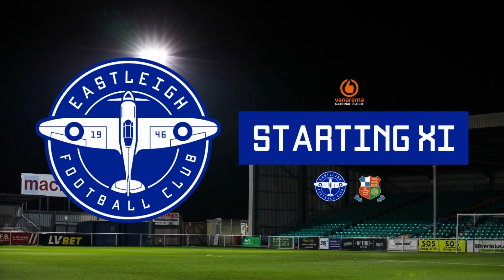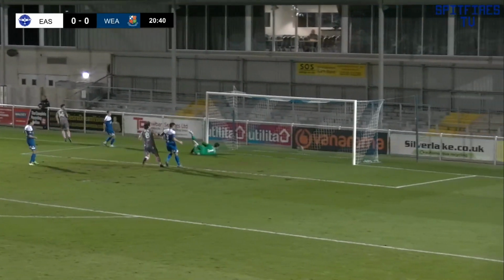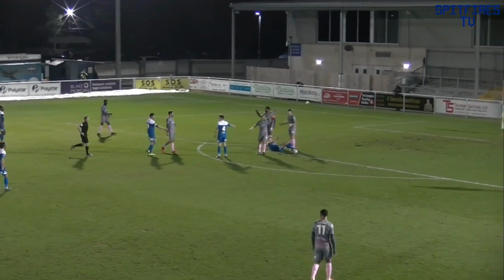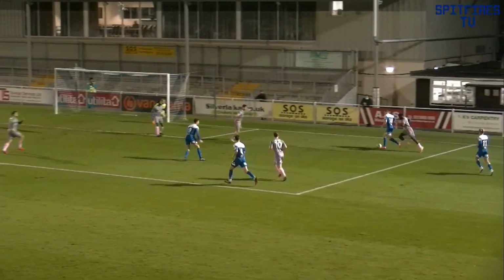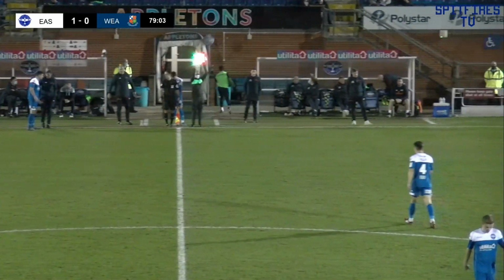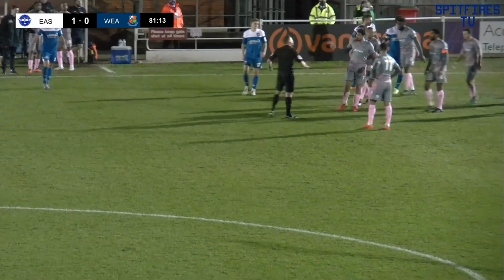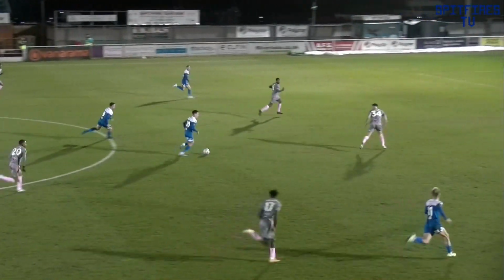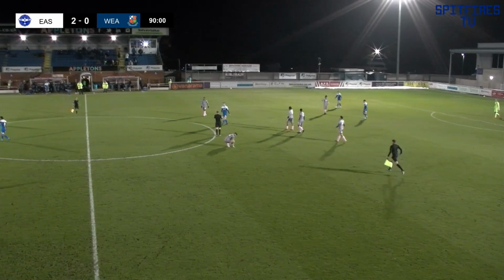Second-half Spitfires see off the Stones | HIGHLIGHTS | Eastleigh v Wealdstone | 17/11/2020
Second-half goals from Cav Miley and Sam Smart gave Eastleigh a 2-0 victory over Wealdstone in the Vanarama National League.

The Spitfires move up to fifth following the win.